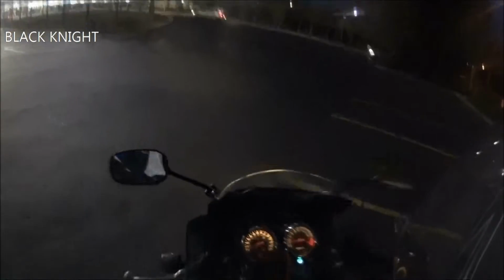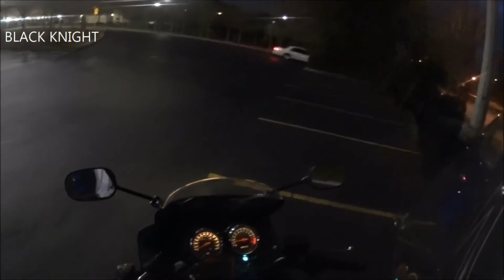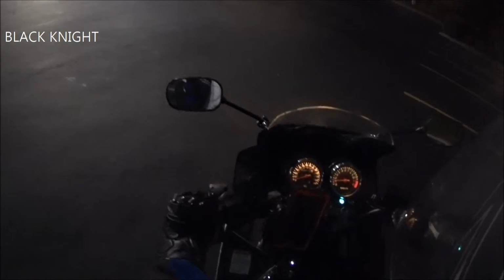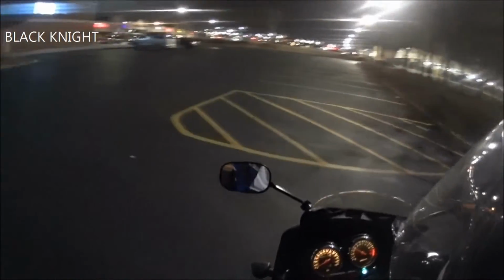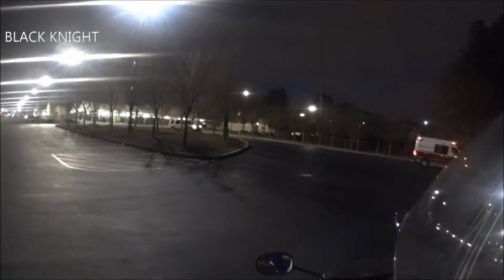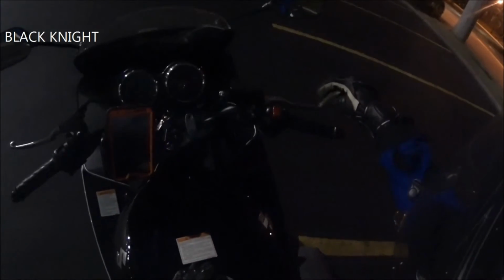HOW TO RIDE A MOTORCYCLE PART 1